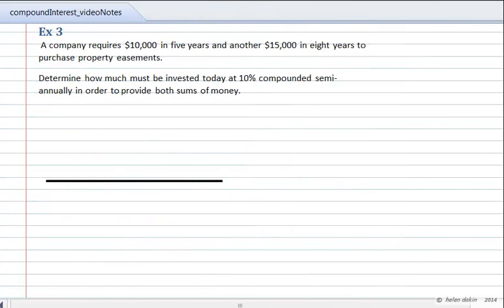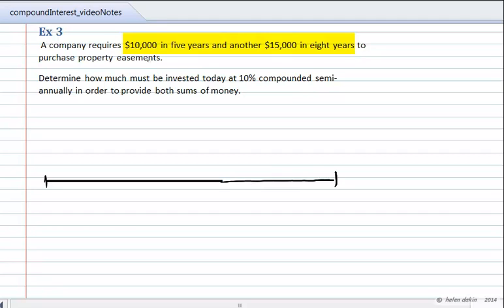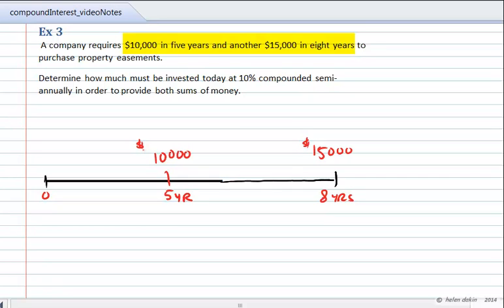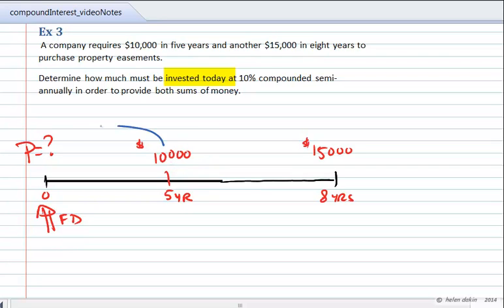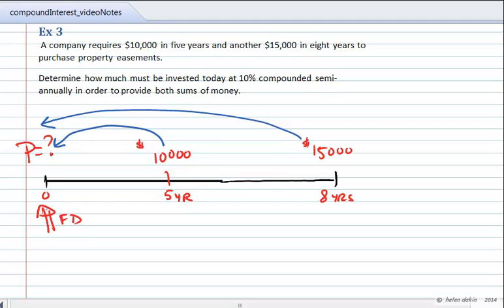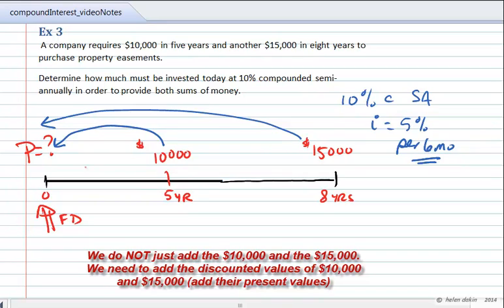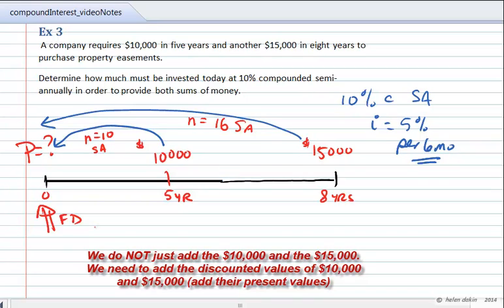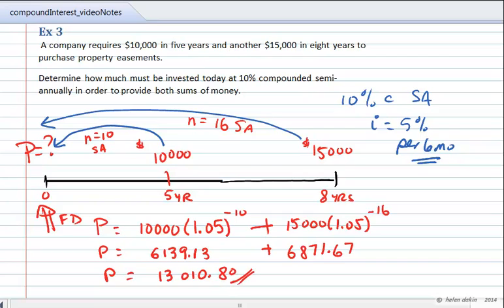Compound Interest 2 present value UD 3 Dakin